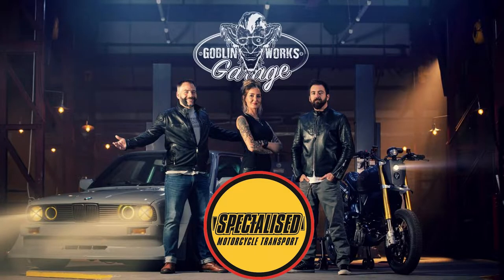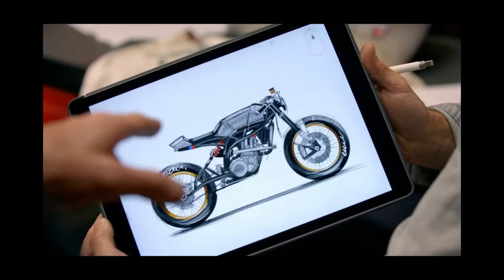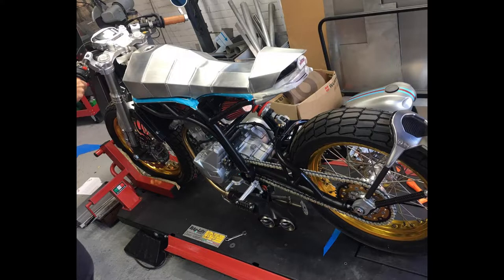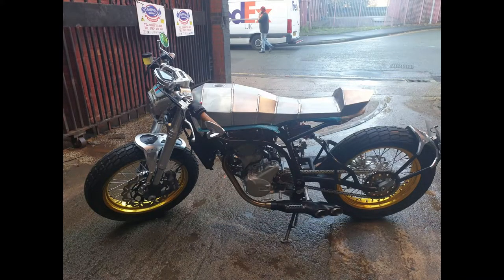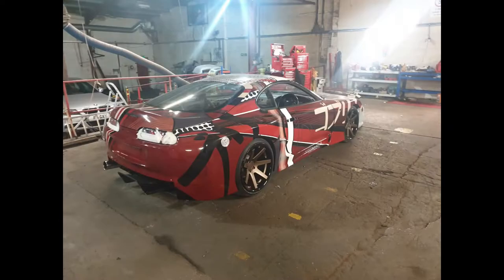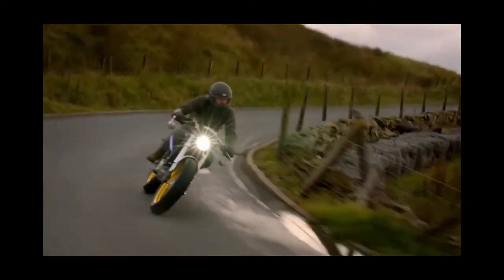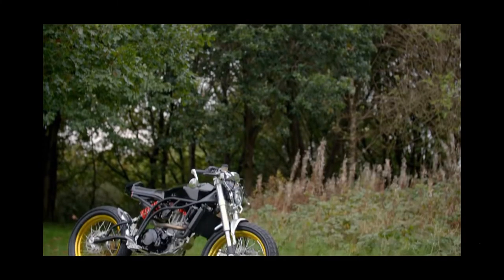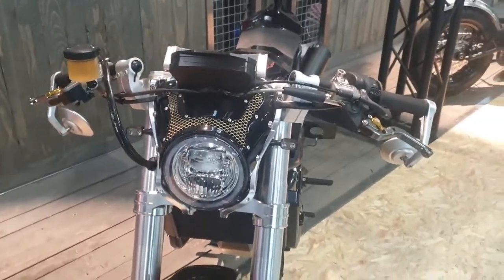That time we delivered a piece of TV history: CCM Spitfire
We were Booked to deliver a CCM for a TV company.
Obviously we were excited to do the job, here is the story.